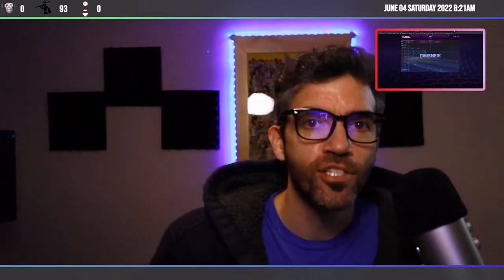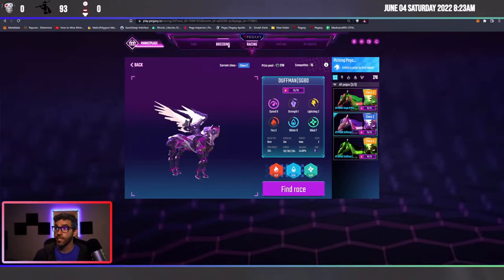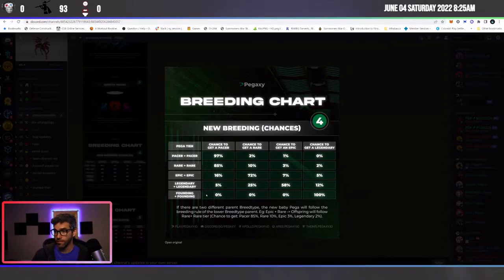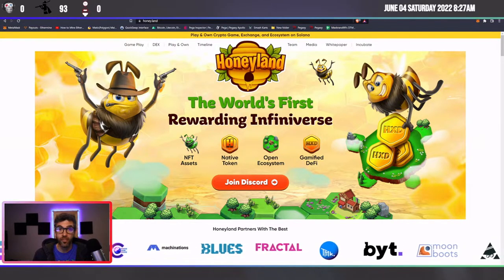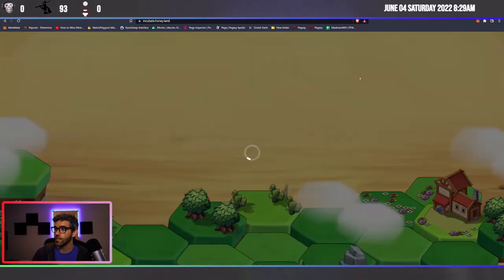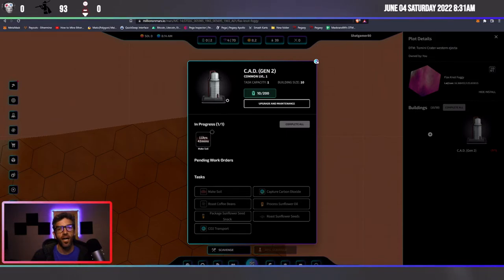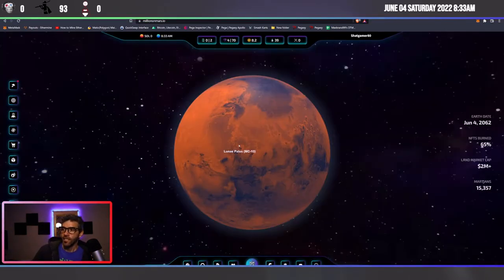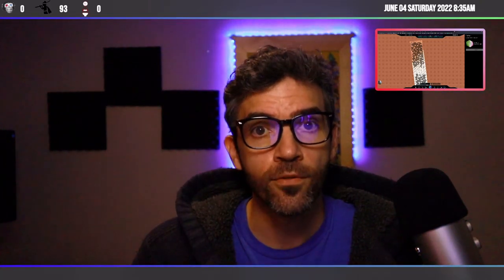Pegaxy, Honeyland, Million on Mars, OH MY!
I'm hoping that the adjustments I made for audio helped for this video, but as always, I tried to keep it short and still went into double digits. Guess I get too excited and side tracked.
Anyway, I briefly touched on the latest and greatest news from 3/4 web3 games that I'm part of and enjoying each of them in different ways. As usual nothing noted here or in the video is financial advice.

Check them out here:
pegaxy.io
honey.land
milliononmars.io

Although touched on in the video I wanted to shout out Justin from the @honeyland team and @SteveWoody from undisputednoobs. Justin made the honeyland mint happen for me and @stevewoody offered...at least I want to think he would have :D Answered vaguely but if it came to it I'm going to guess he would have lol Regardless, I have to thank them :)

Let me know what you think and if you want a deeper dive into anything and I'd be happy to attempt it :)